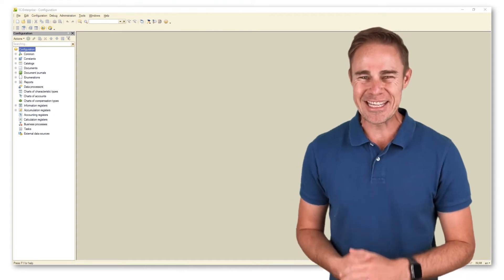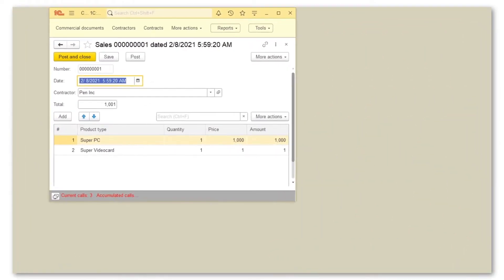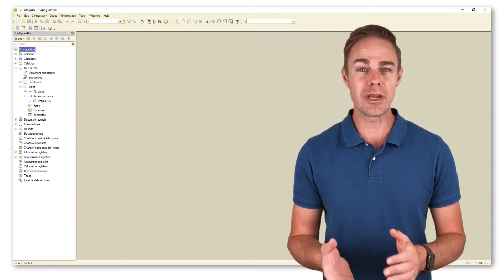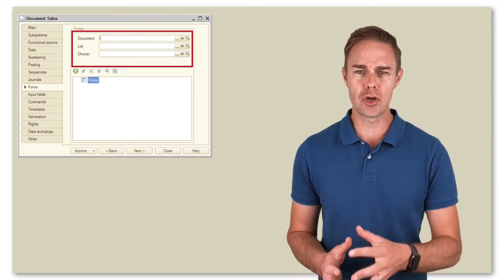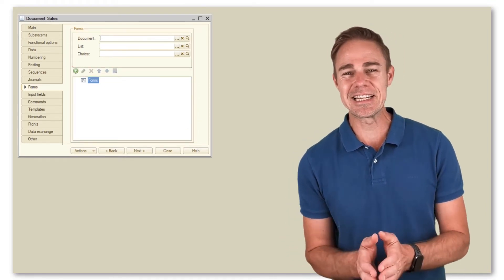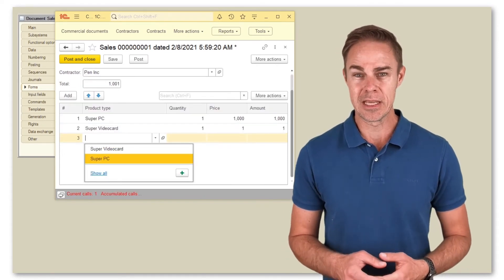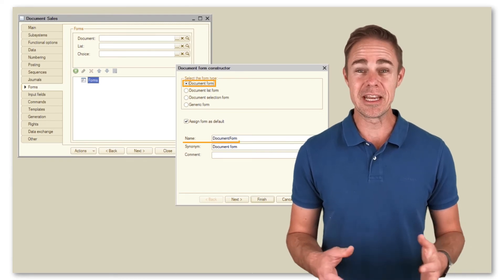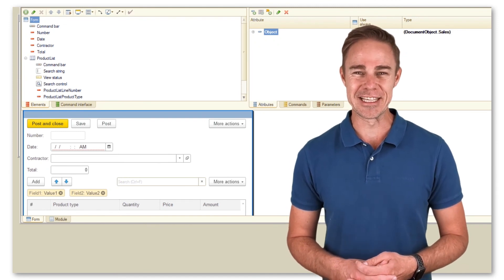Module 2. Day 1. Forms Development Basics. Part 1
Before diving deep into learning configuration objects, we should discuss few important things. The first one is the forms and basic principles of working with them.
Here is how a form looks like in the user mode

It is document Sales form. Forms allow users to interact with databases. Here they can enter, modify and manage database data using options offered by the forms

Now let us switch to Designer and check the window to create forms for document Sales

Here we see two areas:

1) Form selection area. We can create several forms of the same type (for example, a document form). The platform treats the selected form as the default one. With no form selected, the platform generates and uses one automatically.
2) List of all manually created forms.

Let us consider types of forms in more detail. Naturally, we start with a document form itself

Then comes a list form for all created documents

And a choice form that the platform opens when we need to select our documents. In the example below, you can see the choice form in document Sales for catalog Products

To create a form for document Sales, click button   and select Document form. You can keep the name as is

Click Next to list all (standard and manually created) attributes that we can add into the form

Click Finish and TA-DA! We get to the form editor.